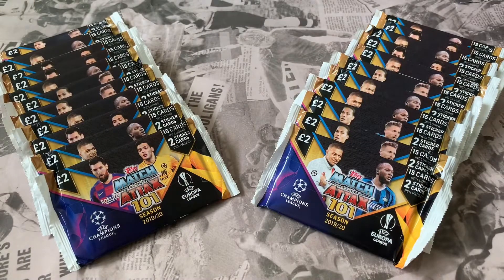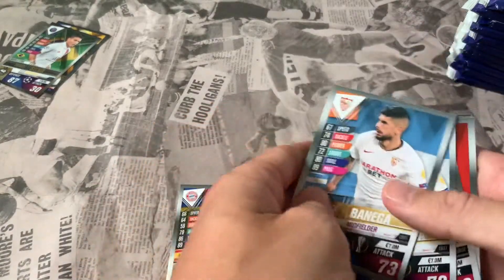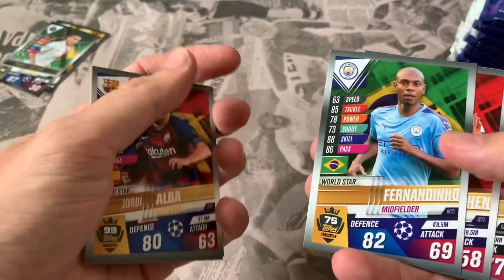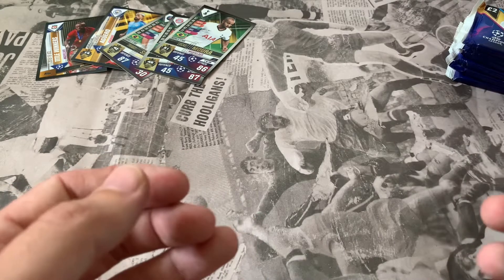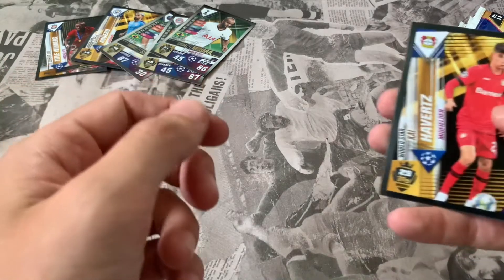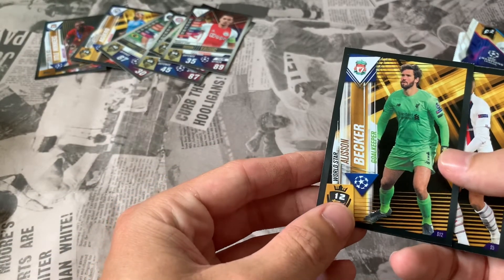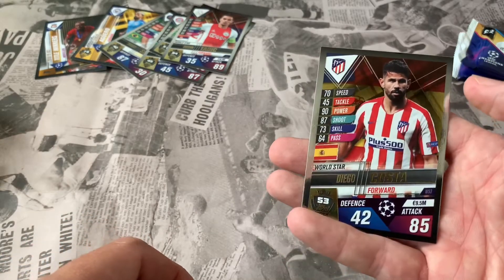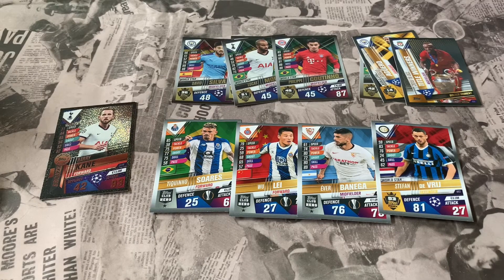Match Attax 101 2019/20 Deluxe Box Break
In today's video we open Match Attax 101 2019/20 Deluxe box containing 24 Match Attax 101 2019/20 Deluxe packs. Each pack contains 15 Match Attax 101 2019/20 cards and 2 Exclusive Sticker Cards. We are also guaranteed 1 Exclusive Limited Edition Card.

This opening will guarantee a Match Attax 101 2019/20 Limited Edition Card as we aim to near completion of this Match Attax 101 2019/20 collection.

Really appreciate you taking the time to view my content it really means a lot 👍

Happy Collecting guys!!